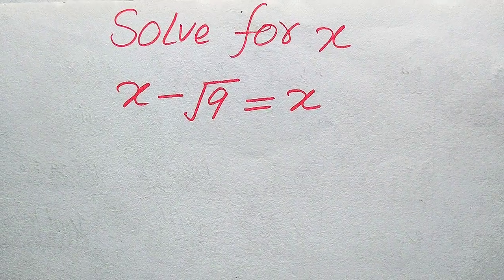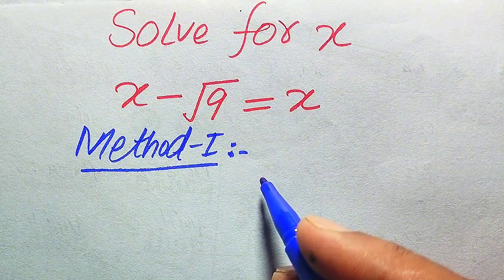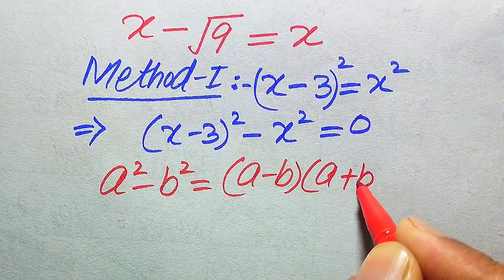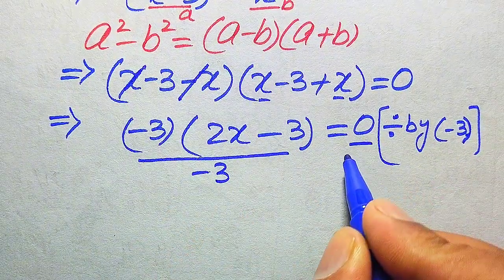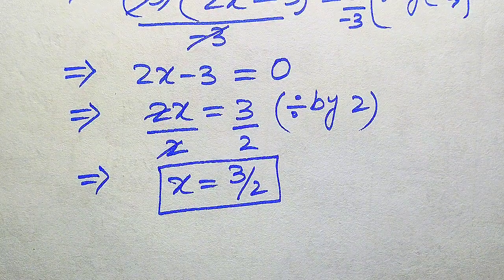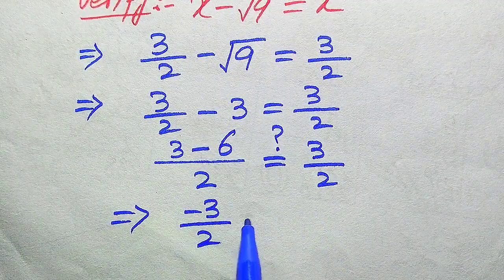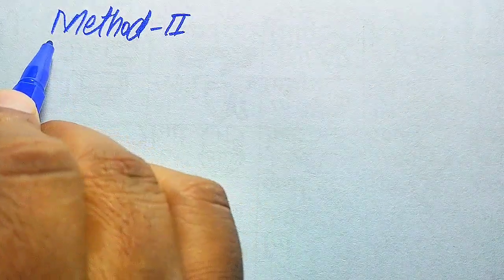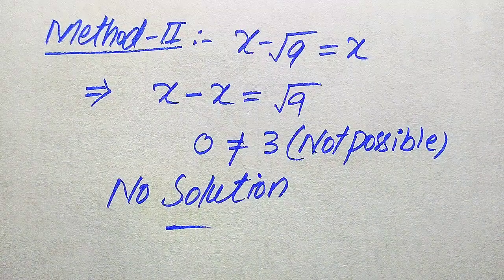Solving a 'Harvard' University entrance exam | Find x?